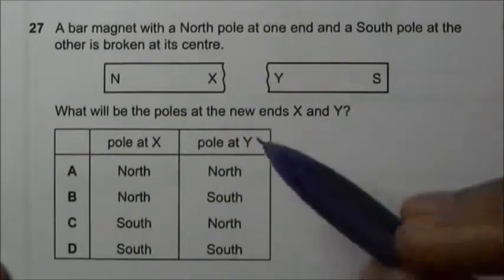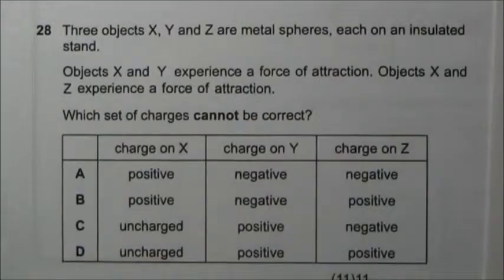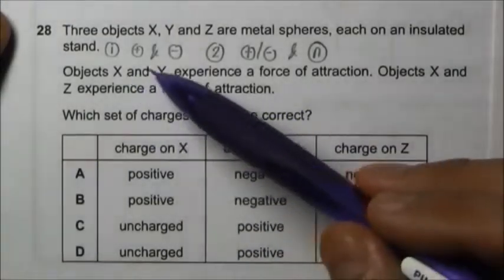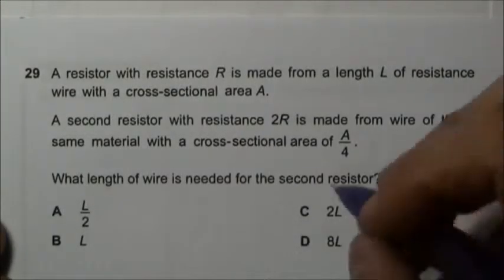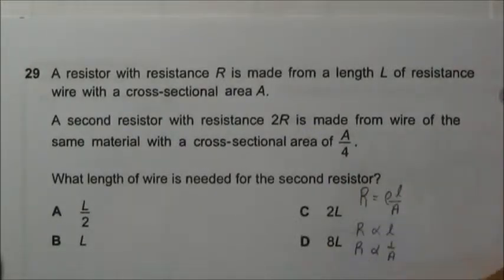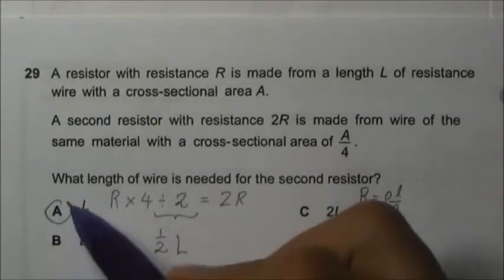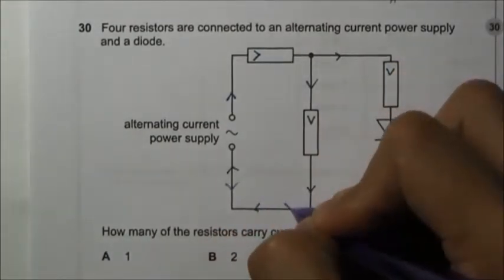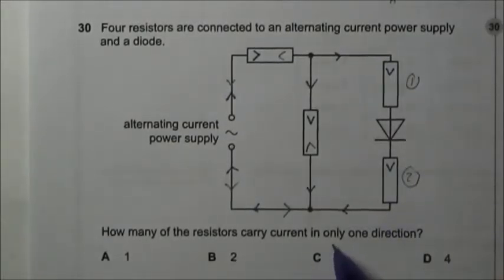2011 O' Level Pure Physics P1 Qn 26 to 30